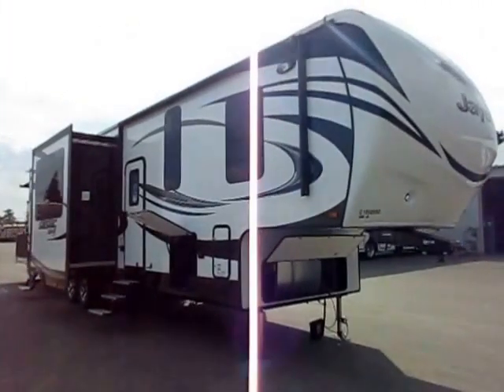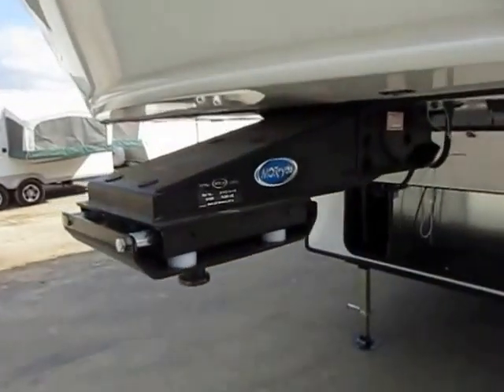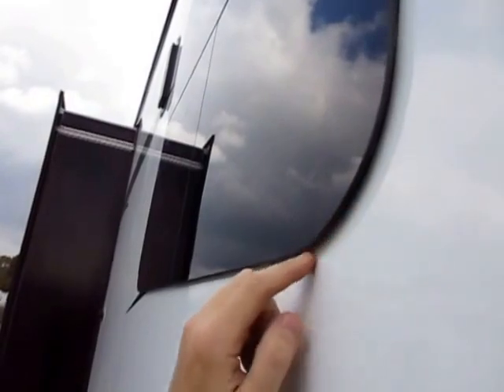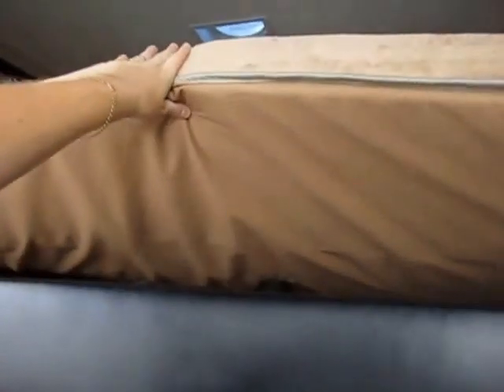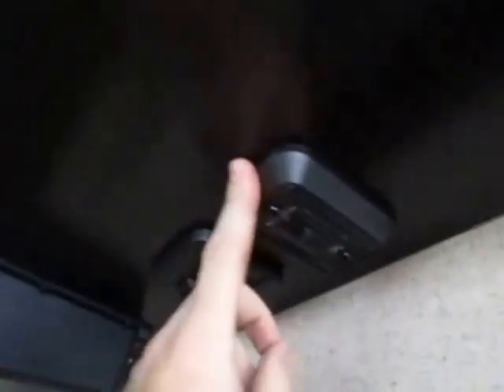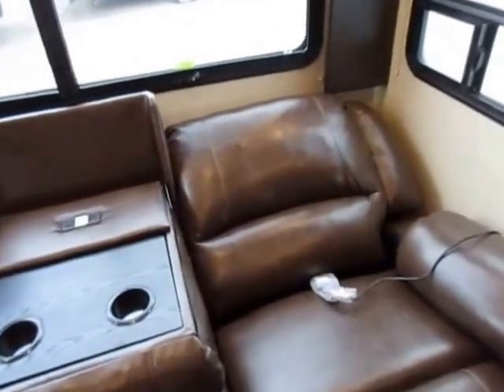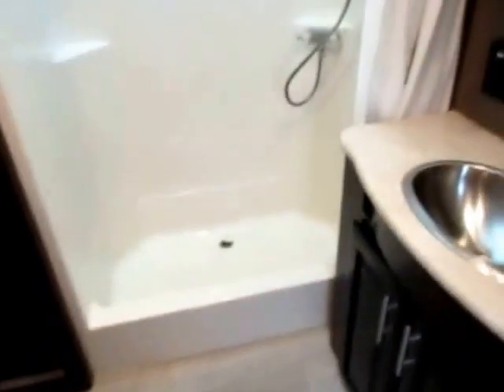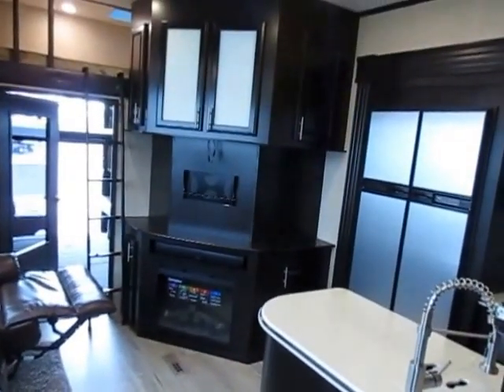(Sold) HaylettRV.com - 2016 Jayco Seismic Wave 355W Fifth Wheel Toy Hauler RV